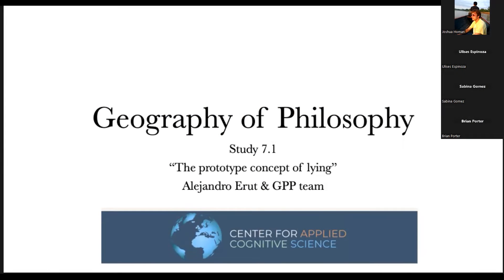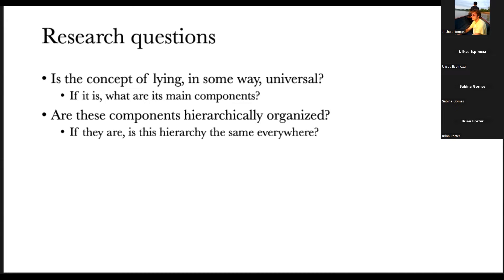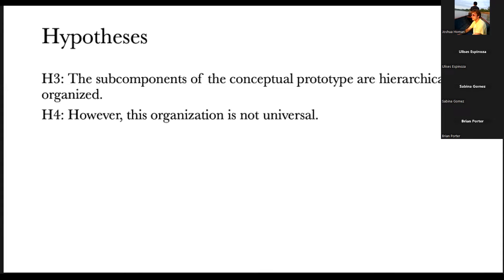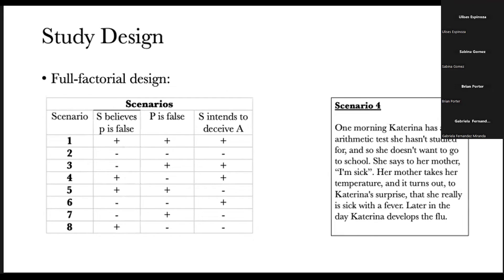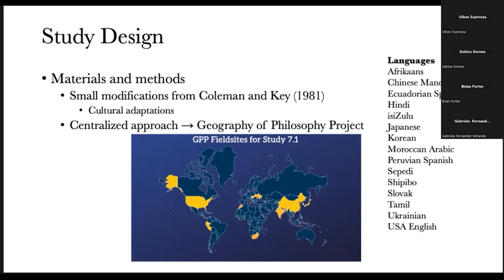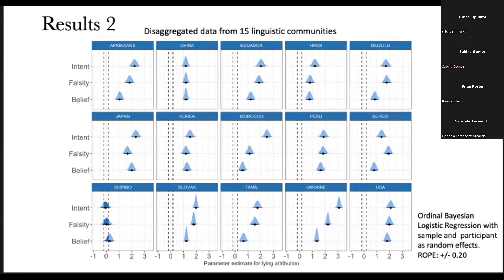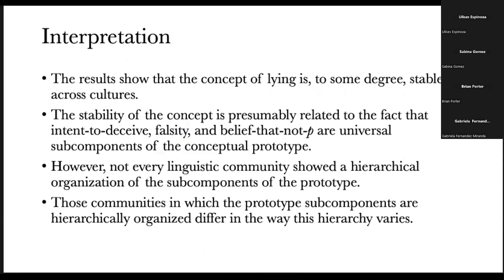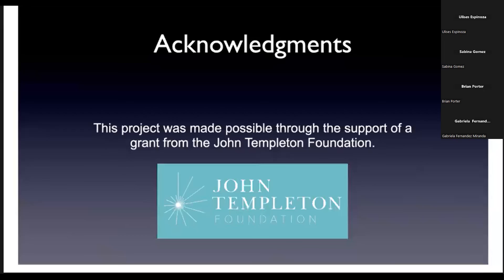The Prototype Concept of Lying by Alejandro Erut | GPP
“The Prototype Concept of Lying” by Alejandro Erut, senior researcher and postdoctoral scholar at the Center for Applied Cognitive Science at The University of Texas at Austin, as well as a research associate for the Geography of Philosophy Project.

The Geography of Philosophy Project (GPP) is a cross-cultural research project surveying human subjects in more than ten regions internationally, studying themes of knowledge, understanding, and wisdom.

The GPP Final Conference took place on October 13-15, 2022 at the University of Pittsburgh.